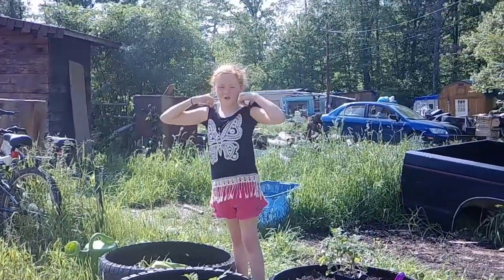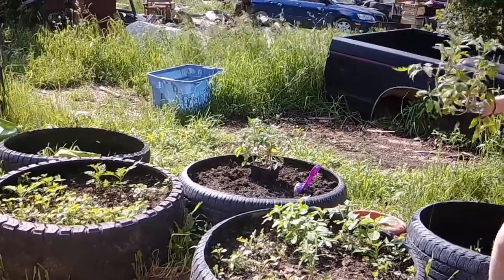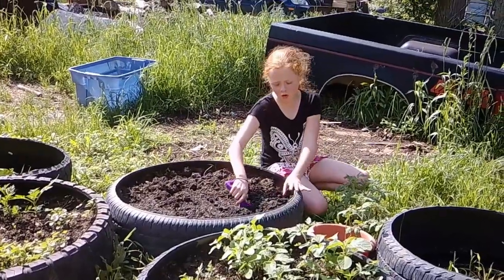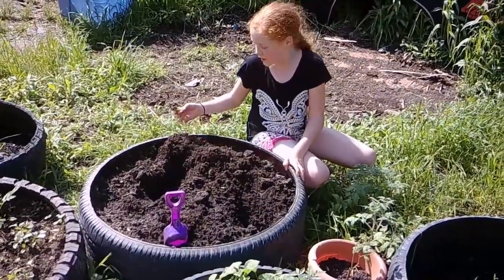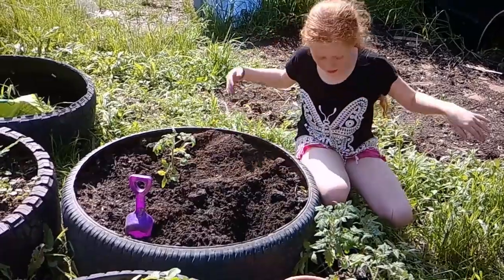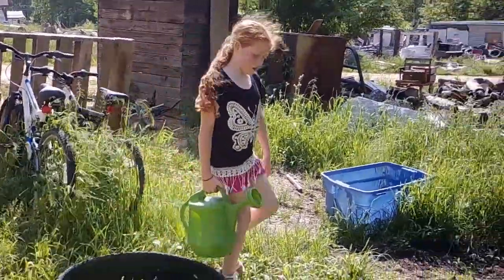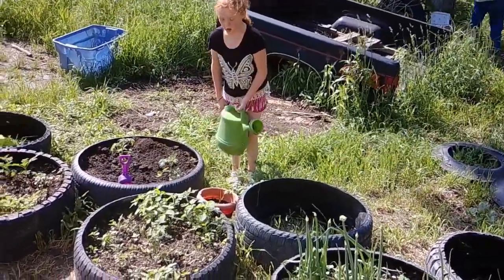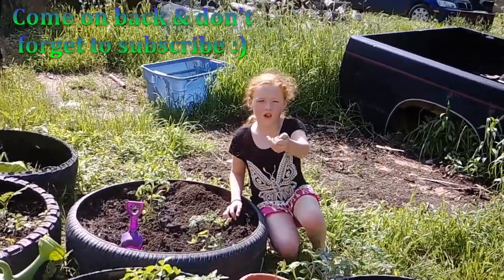Growin' with Caitlin - Episode 3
Come & see how my veggies are doing.